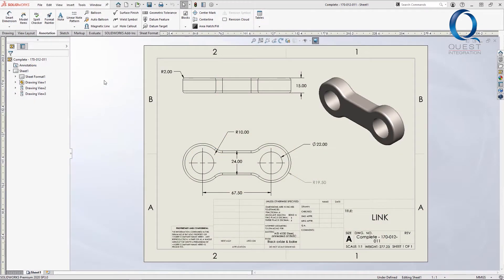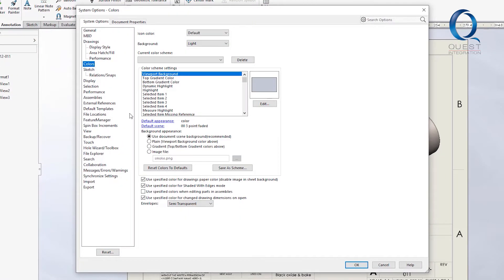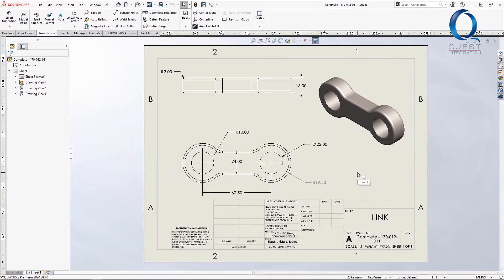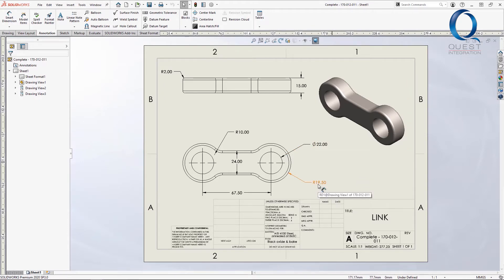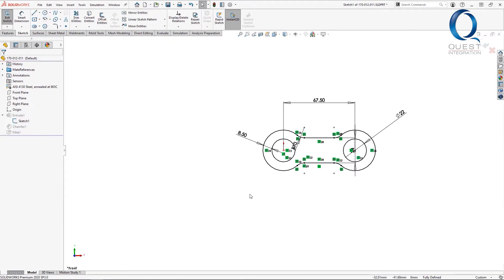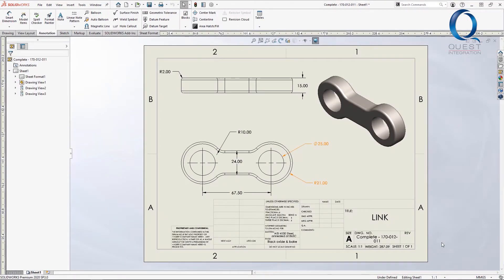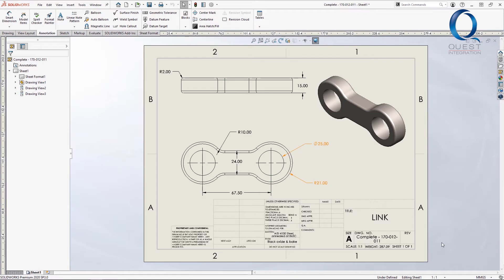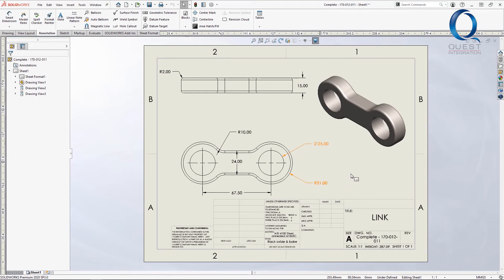Preventing Unintentional Changes in SOLIDWORKS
This video details how to prevent unintentional changes to a parts geometry in SOLIDWORKS Drawings. Enjoy!